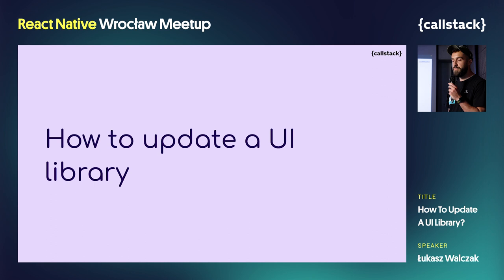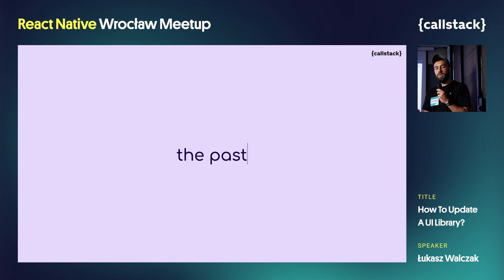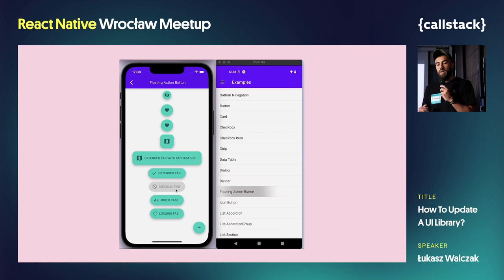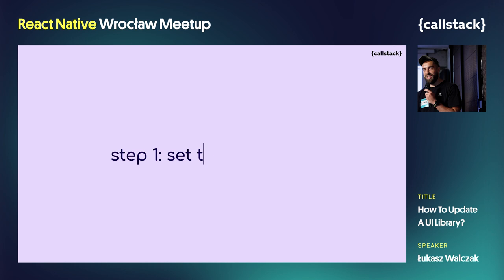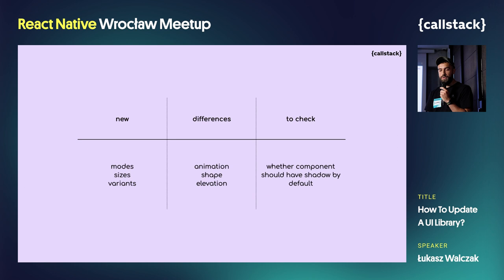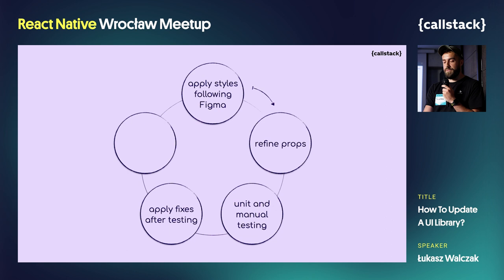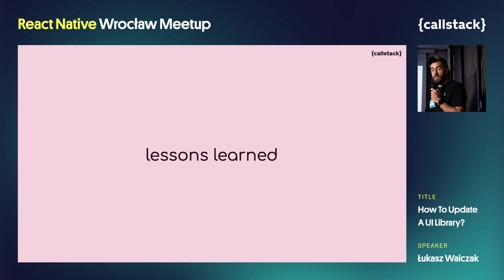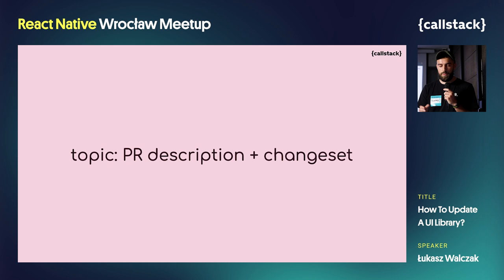How to update a UI library? - Łukasz Walczak @ React Native Wrocław Meetup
How to update a UI library?

Abstract: Upgrading the library used by roughly half of React Native users is no easy task. In this talk, I present the strategic approach to introducing a new Material Design version to React Native Paper, including all the challenges and lessons learned while doing so.